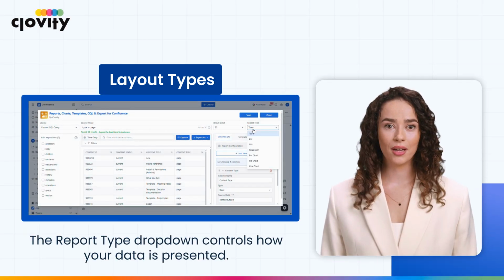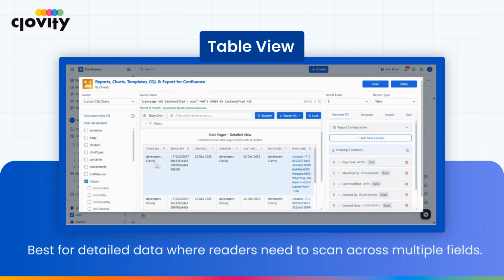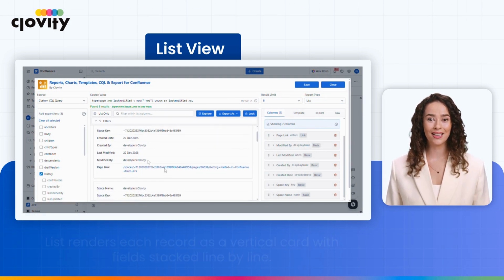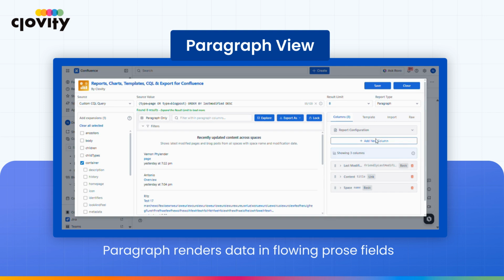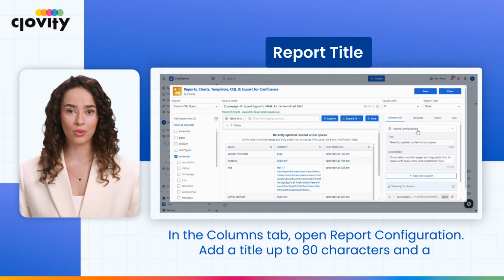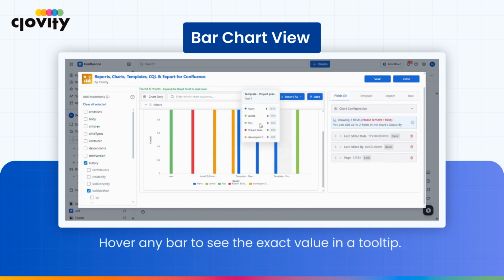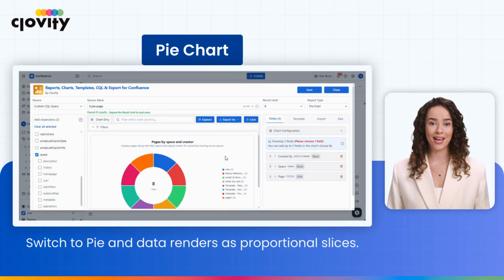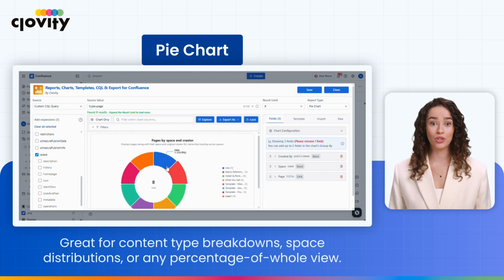Report Layouts & Charts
This video provides a complete guide to Report Layouts and Charts, helping you understand how to present data effectively within Confluence.

You’ll learn how to structure reports using different layouts and visualize data using charts to make your content more insightful and easy to understand. This tutorial is ideal for creating clear, professional, and data-driven reports.

🔹 Topics Covered:
Report Layouts Overview
Creating Structured Reports
Using Charts for Data Visualization
Improving Data Presentation
Tips for Better Reporting

Perfect for anyone looking to enhance reporting and data visualization in Confluence.